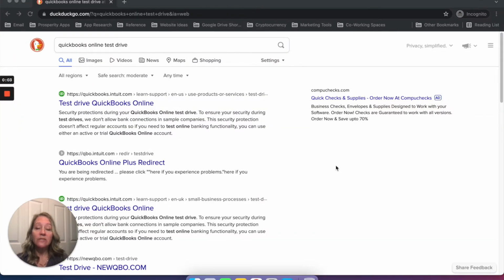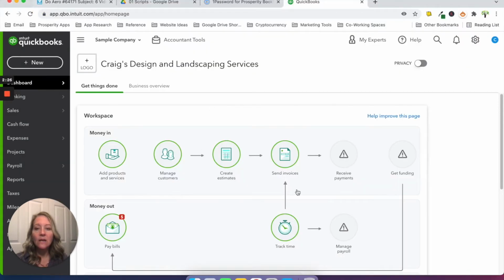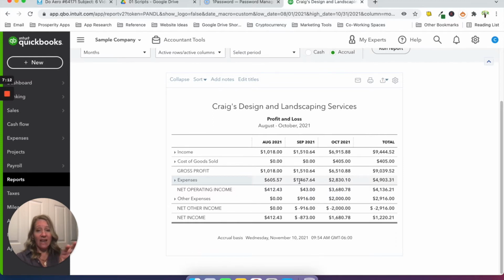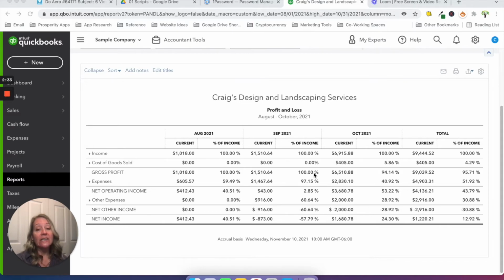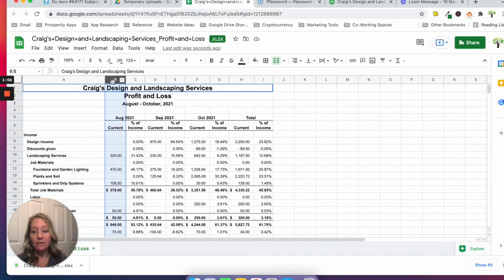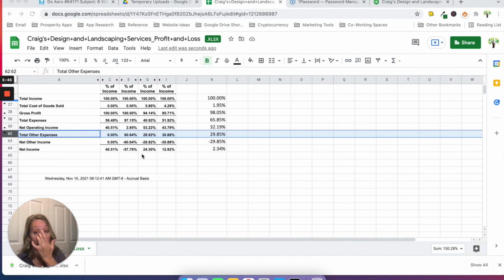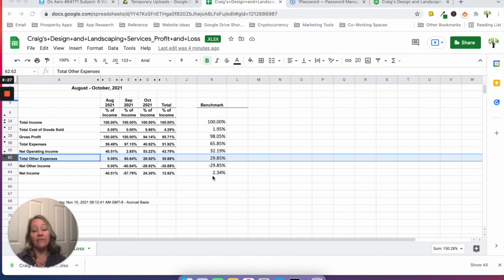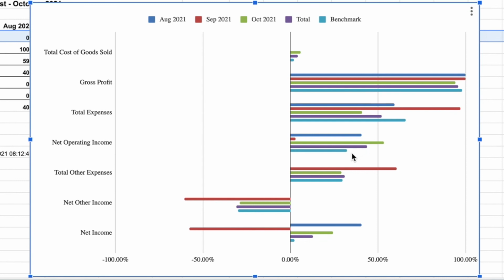Financial Benchmarking the Quick and Dirty Way for Small Business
No benchmarking system is perfect, but a quick-and-dirty one is far better than none at all.  Here's how to quickly make one you can use until you have enough time or money to create or use a more careful one.

🎁 ADVANCED TUTORIAL: Take what you have learned here to the next level!  In the advanced tutorial, I will show you how to drill down on the data and create a master benchmark template that you can use to compare future periods, as often as you like.  Request your exclusive access using this link.
Updated link coming soon! Please post your request in the comments and we will notify you as soon as it is ready.

RELATED CONTENT
Read our blog post: Why You May Need Financial Benchmarking to Increase Profitability

Design: Jesse Plascencia
Video production: Jesse Plascencia
Cases and speaker: Kristie Van Pay